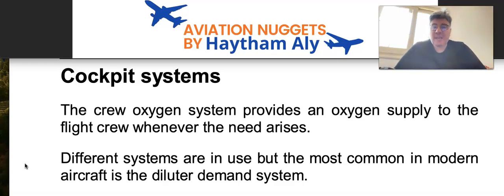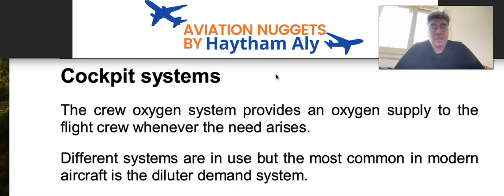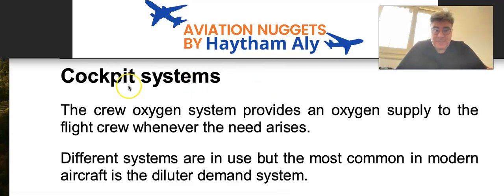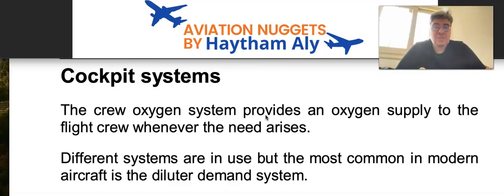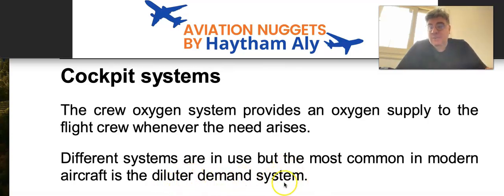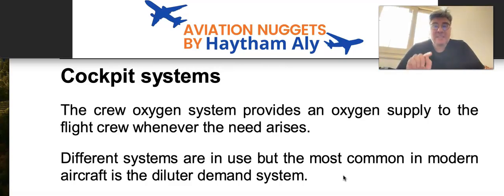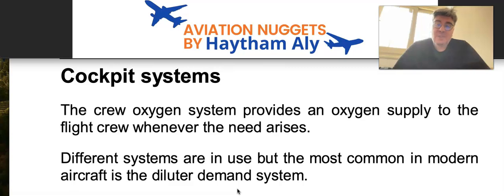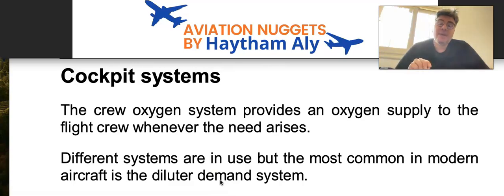Dilutor Demand cockpit oxygen system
the dilutor demand regulator is a part from the cockpit crew oxygen mask , the dilution function allow the wearer to breathe a mix from the gas cylinder and the cabin air , and the demand selector is the emergency selector that allow the wearer to breathe oxygen under positive pressure and not depending on the inhale and exhale process of the wearer